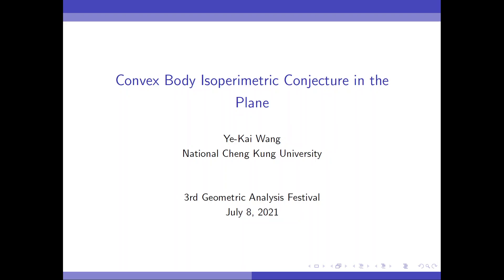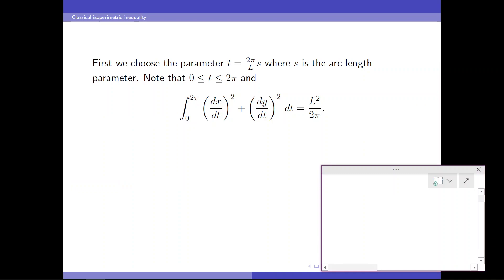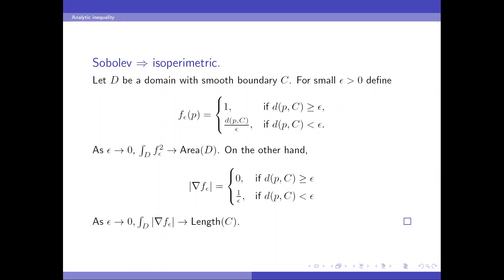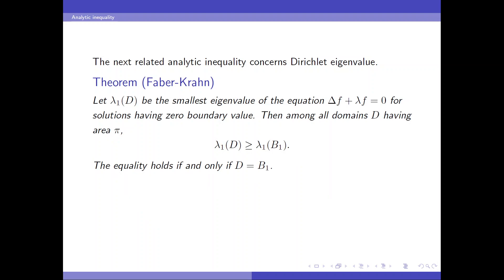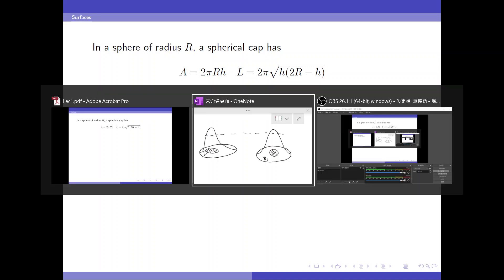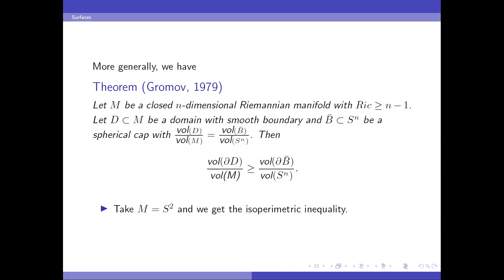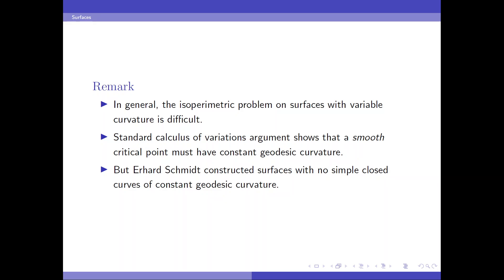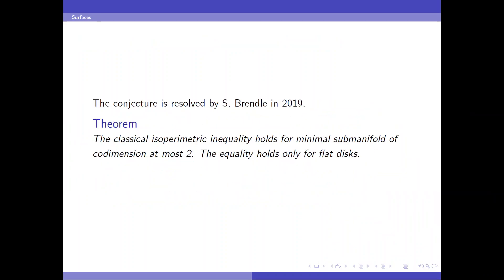[3rd GAF MC] Ye-Kai Wang 01 The convex body isoperimetric conjecture in the plane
The convex body isoperimetric conjecture in the plane